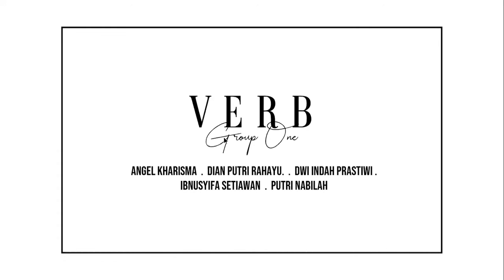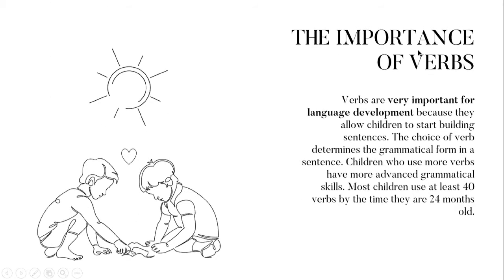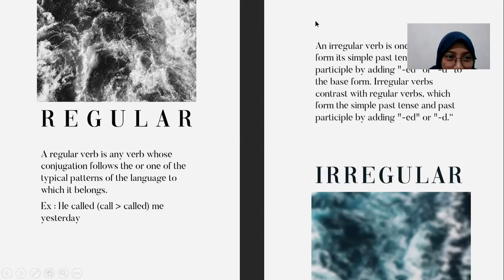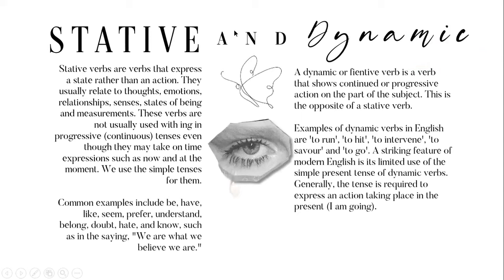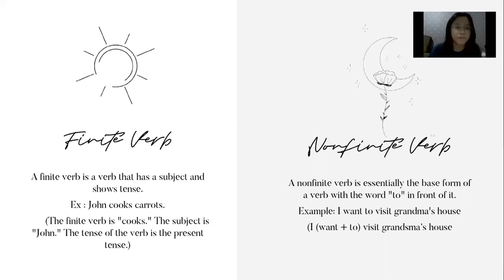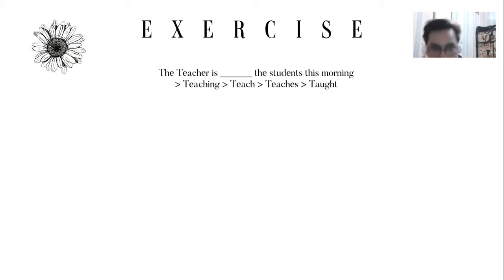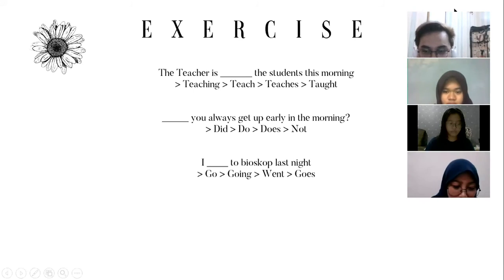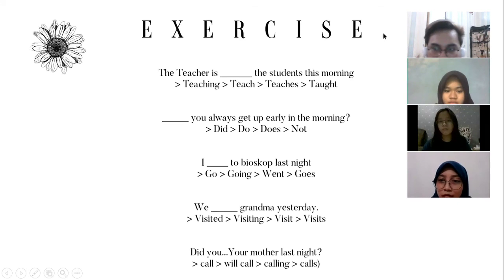GROUP 1 ; VERB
Members :
1. Angel Kharisma
2. Dian Putri Rahayu
3. Dwi Indah Prastiwi
4. Ibnusyifa Setiawan
5. Putri Nabilah